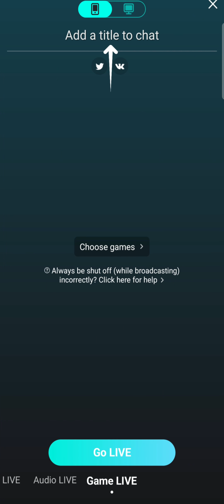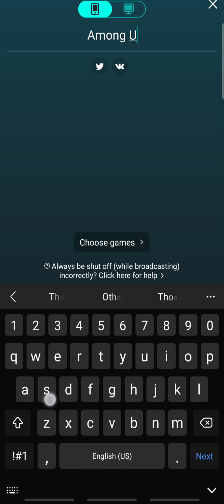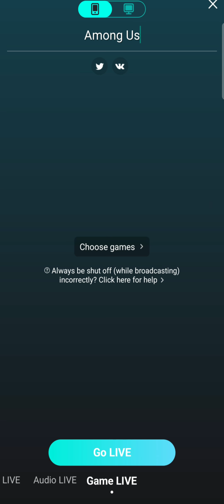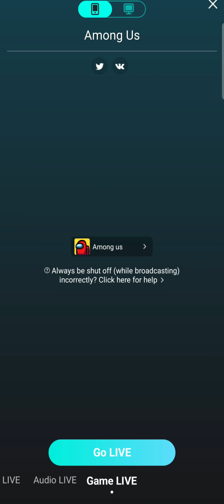How To Play Bigo Live Game | Bigo Live Tutorial (2022)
In this video, I am going to guide you to play games on Bigo Live.

Bigo Live is a live streaming app. Users can create content for their live audience as well as watch other creators. The app mostly prioritizes the live feature. It is also easy to use, flexible, and interactive. You can also add friends on Bigo Live, and choose the people you follow.

To play games on Bigo Live, you must open the app. And tap the video icon. Then, swipe left to get to the Game Live page. Add the title. And select the game to play. Finally, tap Go Live to broadcast yourself playing the game.

Down below are the steps to Play Games on Bigo Live:

STEP 1: Open Bigo Live
STEP 2: Login
STEP 3: Tap the video icon
STEP 4: Swipe Left Twice
STEP 5: Add a title
STEP 6: Tap Choose games
STEP 7: Select a game
STEP 8: Tap Game Live

CHAPTERS
0:00 - Intro
0:26 - How to play games on Bigo Live
1:07 - Outro

Hey EveryOne!